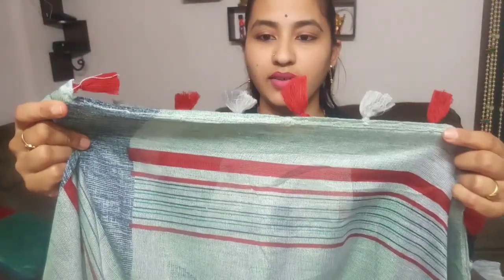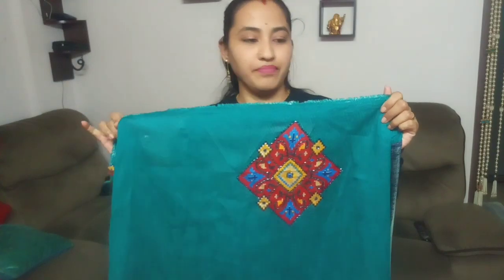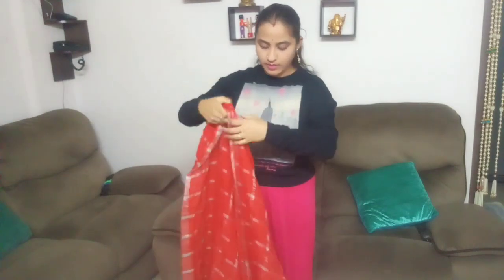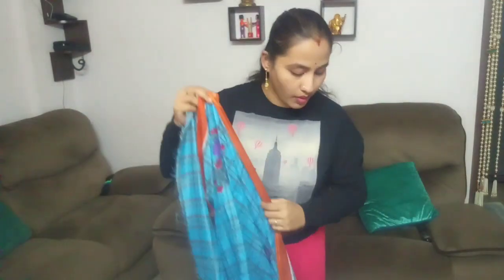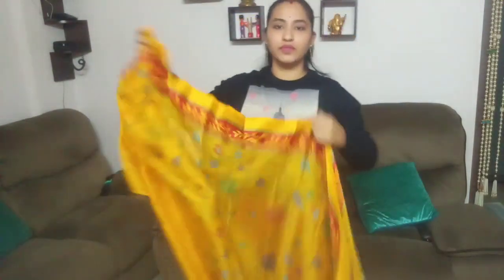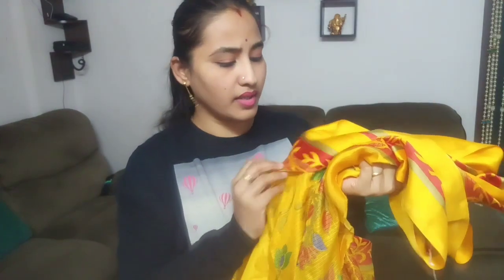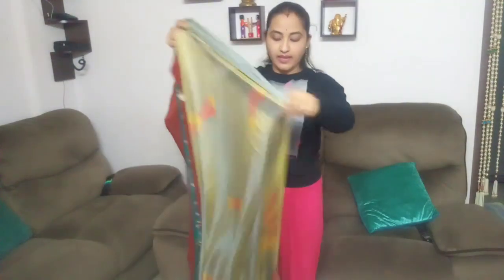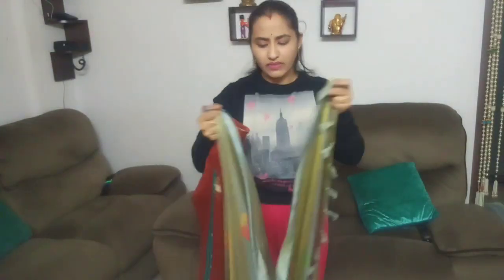below 500 rupees... my daily wear 🛍🛍🛍 Lenin sarees collection.. రోజూ వారి చీరలు తీసుకున్నాను 🛍🛍🛍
247... published by...23.9.2020

my daily wear 🛍🛍🛍
Lenin sarees collection..
రోజూ వారి చీరలు తీసుకున్నాను 🛍🛍🛍
500 rupees లోపే...